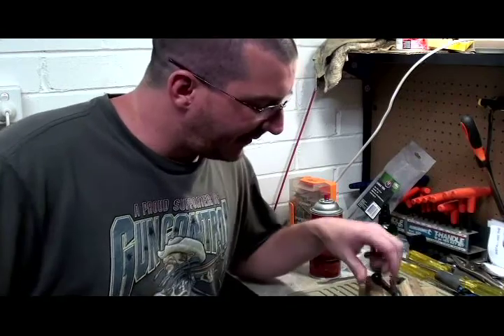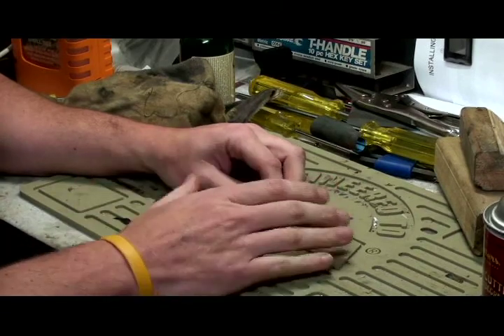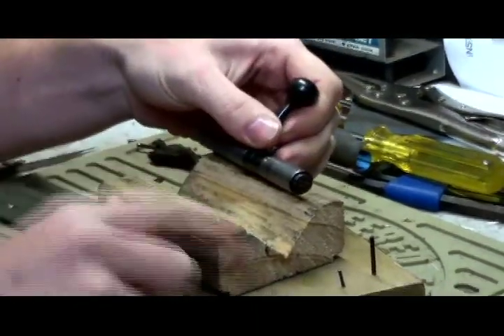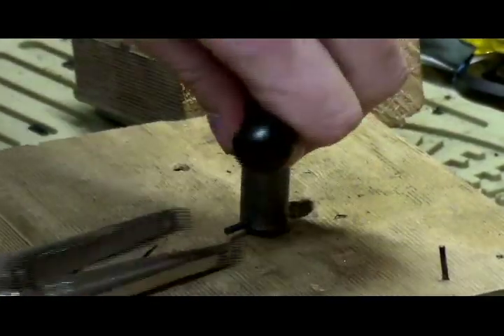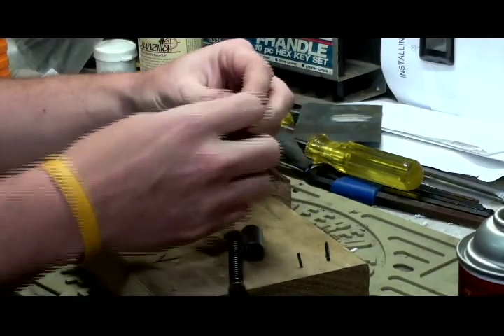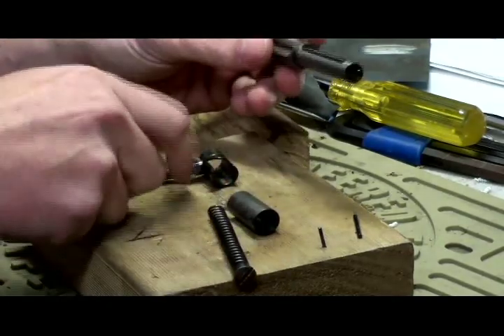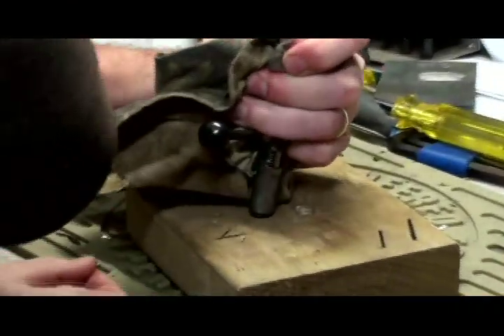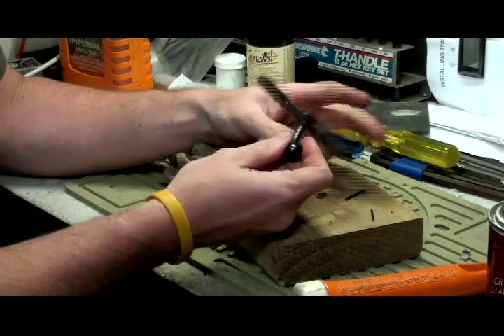Hunters Haven - Bolt Cleaning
Just a quick little tutorial on how to clean, disassemble and the reassemble your bolt